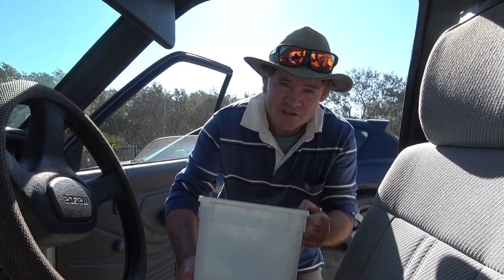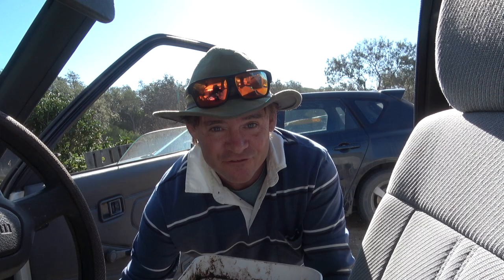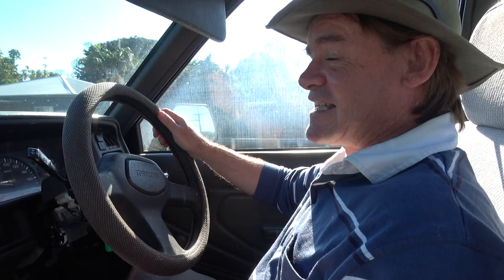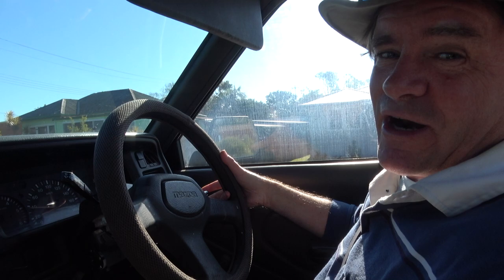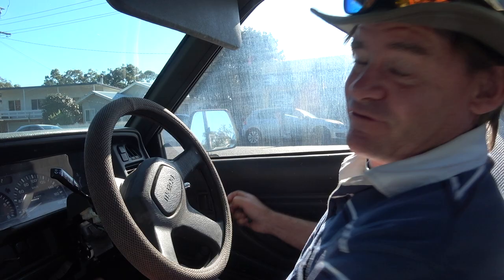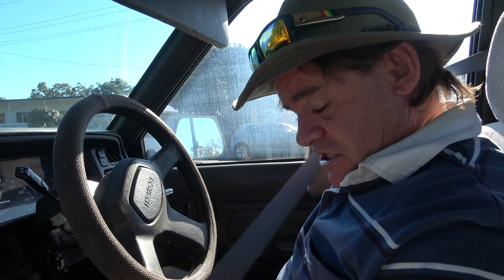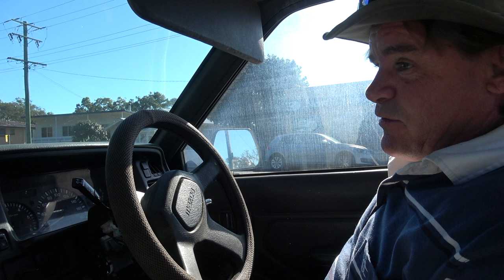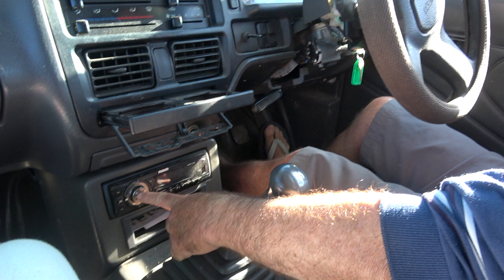COFFEE GROUNDS Cafe's Collect And Compost VLOG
In today's vlog I take you on a journey with me to collect coffee grounds from the local cafes.
I usually get around 50 litres a day which really ads up by the end of the week.  I use this mineral-rich material from the cafes as it really grows plants like nothing else I have ever seen.  That's after it's composted of course.
By running around to the local cafes each day I am also saving it from going into landfill where it may possibly become toxic and give off ammonia.
But when it's blended in a rich medium it truly is the Bee's knees.
The compost worms love it too and are really attracted to it.
It really helps give my channel a boost and helps to keep me motivated!
When I see you guys digging the vlogs it inspires me to make more.
Love you all & stay safe
Marty